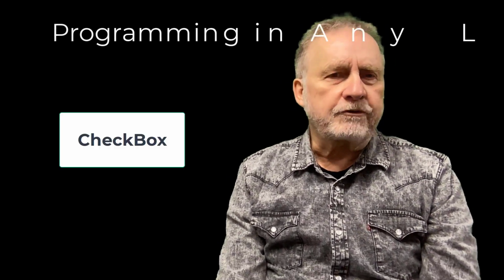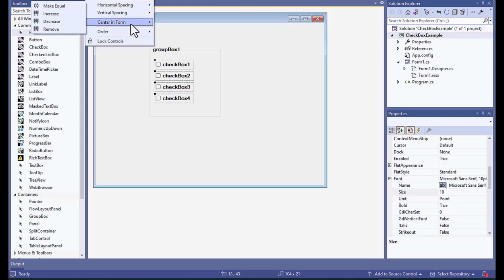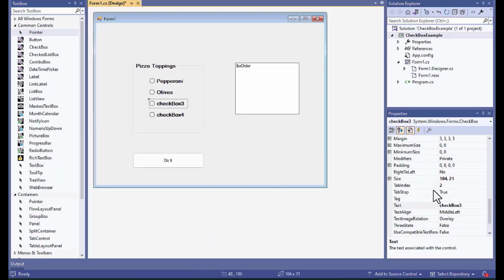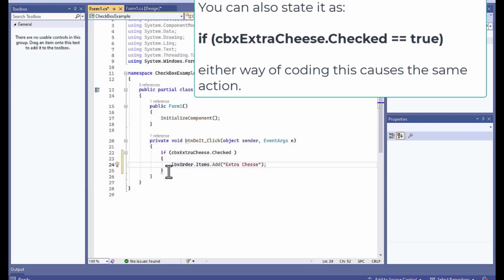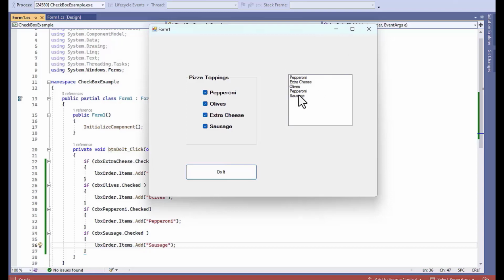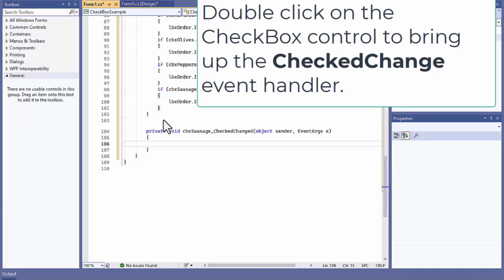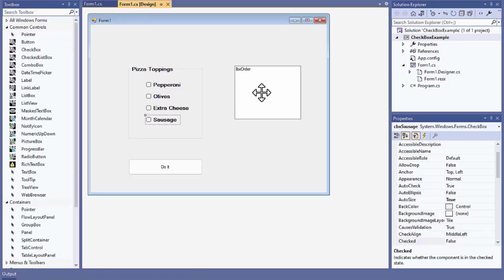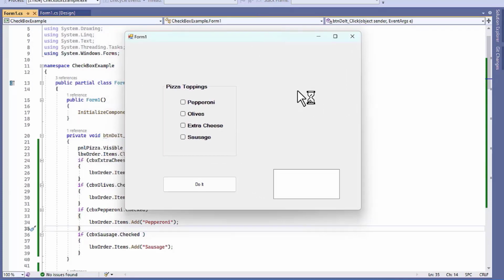CheckBox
Checkboxes, like the Radio Buttons, give us programmers a chance to move the decision process to the user visibly.  What I mean by that is they give us a chance to display choices to the user.  Checkboxes allow users to select many choices from a group of possible choices.  In fact the user can select them all!  When a user clicks on a Checkbox it either selects or deselects depending on how it was set.  If it was checked it  becomes unchecked.  And vice versa.  Checkbox controls can even be used independently – just one – for giving the user an option such as yes/no or true/false.
In general, however, when you set up a program with checkboxes you typically place them inside a group box tool or a panel just as you would the radio buttons.

What you need to take out of this video is:
1) Checkboxes allow users to select many choice from several possible choices.
2) A Boolean “checked” property tells us if the control has been selected.
3) If statements allow us to interrogate the “checked” property.
4) CheckedChange events can be raised when the user selects or deselects a CheckBox